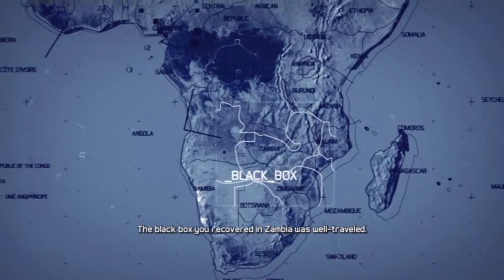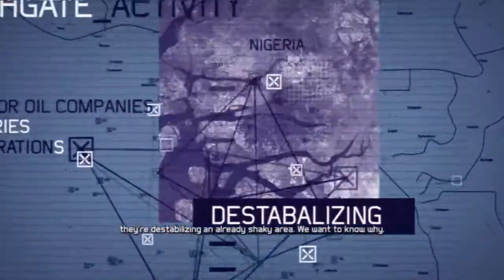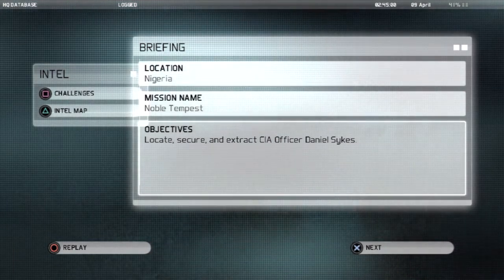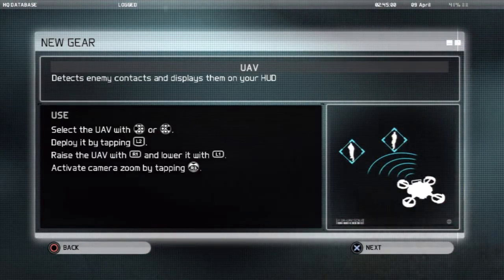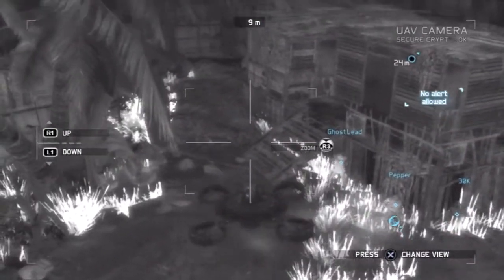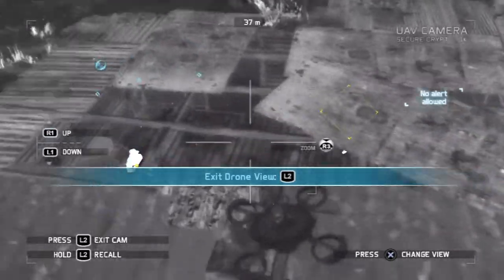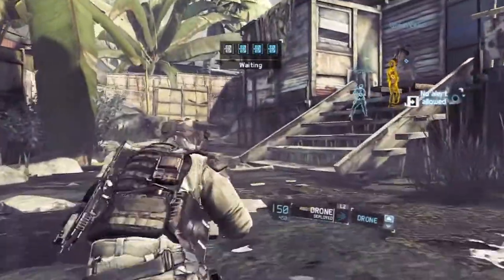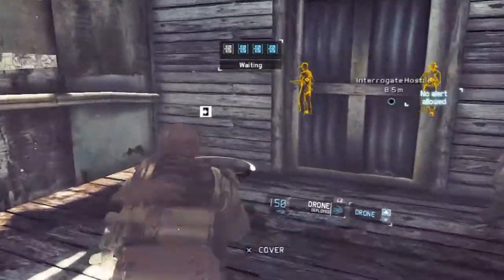Ghost Recon Future Soldier : Walkthrough Part 6 - Mission Noble Tempest (PS3/Xbox 360)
Tom Clancy's Ghost Recon: Future Soldier is a video game published by Ubisoft and was released for the PlayStation 3 and Xbox 360 consoles on May 22, 2012. Excluding expansions, it is the fifth installment in the Ghost Recon series, and was announced to be in development by Ubisoft on January 22, 2009.

This Gameplay and Walkthrough series will feature the entire game from the intro to the ending, as well as including a review by me. This series will also feature live commentary throughout by TheTrueIronGamer.

Ghost Recon: Future Soldier takes place in the near future. A dirty bomb has taken out a Ghost team, and another Ghost team (consisting of Kozak, Ghost Lead, Pepper, and 30k) is tasked with tracking down the source of the dirty bomb.
During the campaign, the Ghosts will visit places such as Nigeria, Pakistan, Russia and Norway.
A four-man Ghost Team call-signed Predator led by Joe Ramirez is deployed in Nicaragua to disrupt weapons trafficking in the region. However, upon inspection of the convoy vehicles, a dirty bomb is detonated, killing Team Predator. Investigating the cause of these events is another Ghost team call-signed Hunter, consisting of Ghost Leader Captain Cedric Ferguson, Staff Sergeant John Kozak, Master Sergeant Robert "Pepper" Bonifacio, and Sergeant First Class Jimmy "30K" Ellison prepare to ship out under the supervision of Major Scott Mitchell. Mitchell informs Hunter Team of their new mission to rescue a arms dealer named Paez in Bolivia who has information about where the bomb came from. Hunter Team rescues Paez and then proceeds to follow the trail of guns from Zambia where they eliminate a local warlord, to Nigeria, Pakistan, Norway, and finally into Russia where the Ghosts destroy an arms shipment at an airport causing an international incident.

Mission featured in this video: Subtle Arrow.